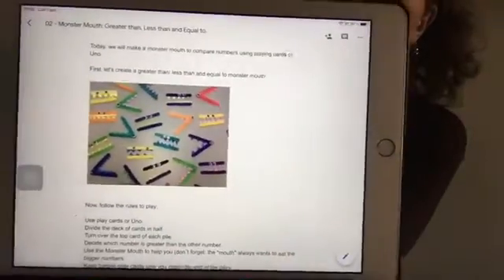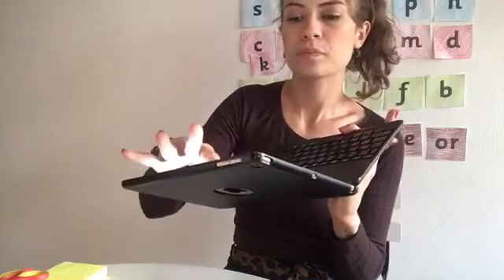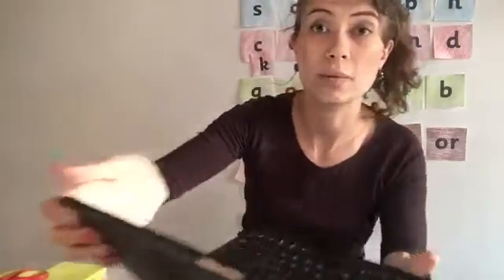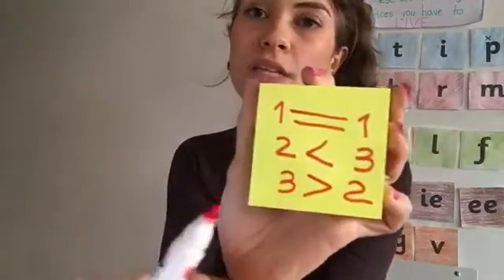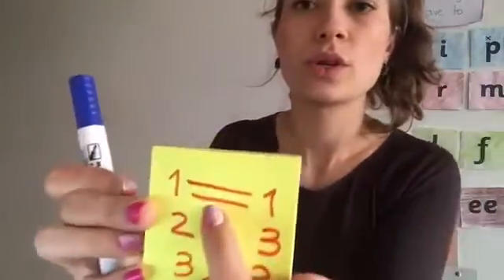Y1 - Ms Stefani - Creative Class